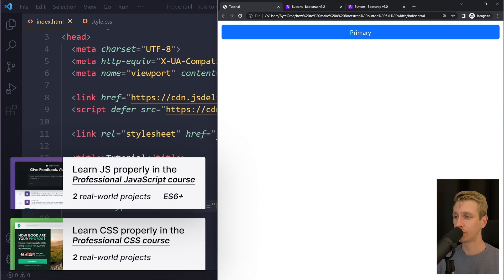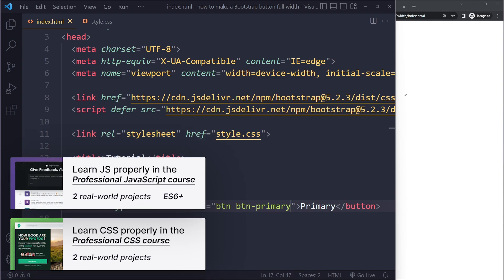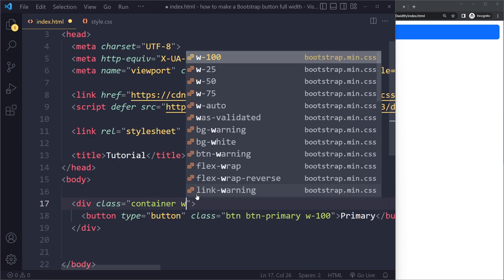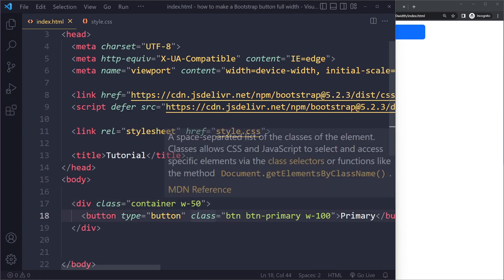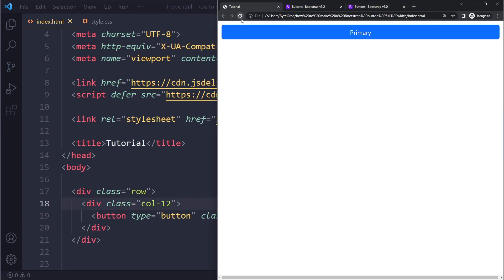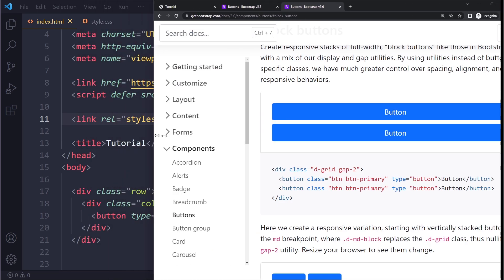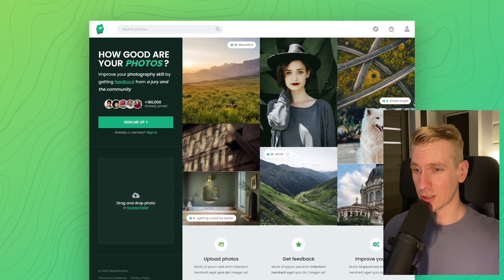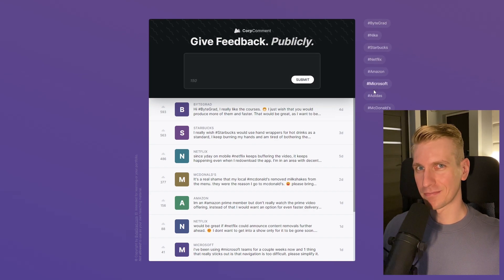How to Make a Bootstrap Button Full Width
In this tutorial you’ll learn how to make a Bootstrap button the full width.

0:00 Solution